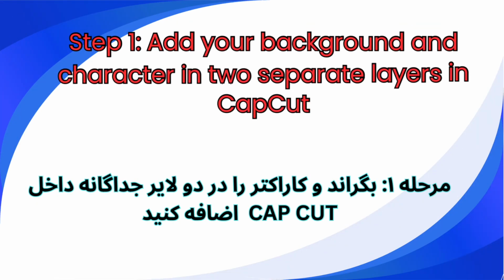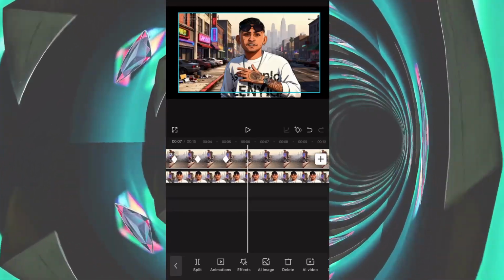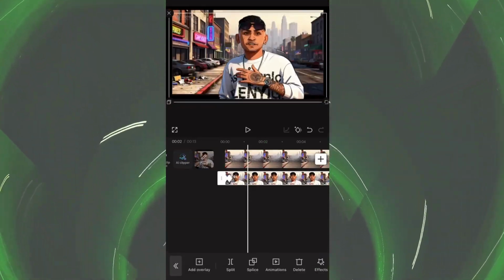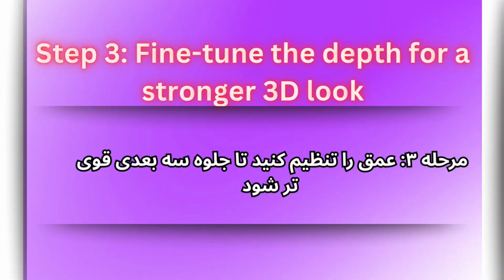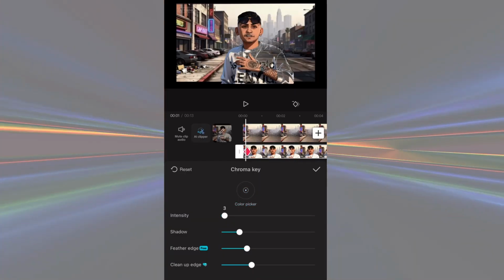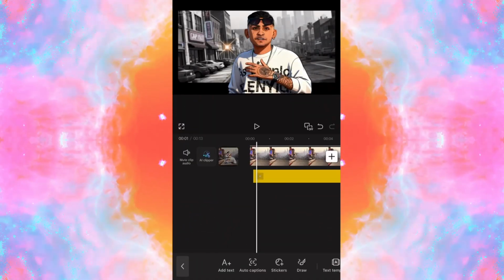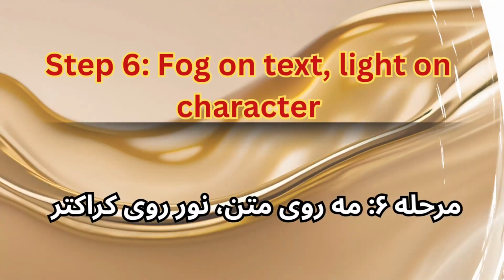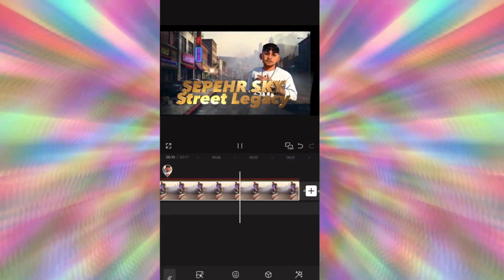3D Parallax in CapCut | پارالاکس سه‌بعدی#shorts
3D Parallax Animation in CapCut | ساخت پارالاکس سه‌بعدی از یک عکس